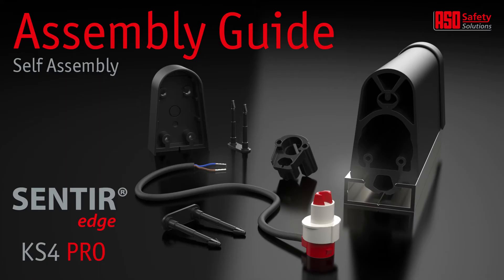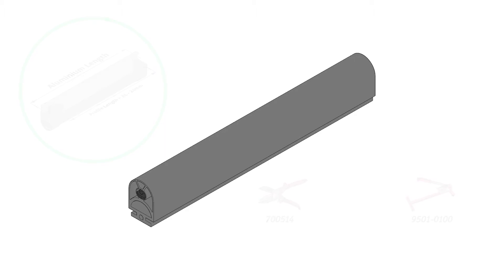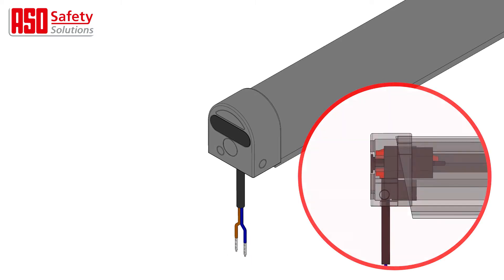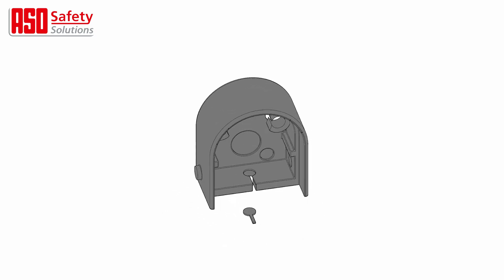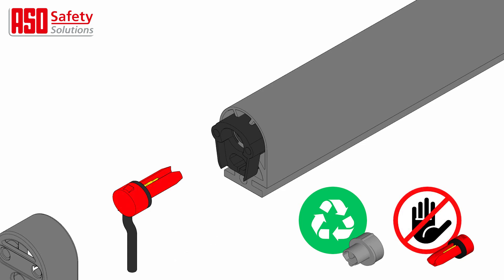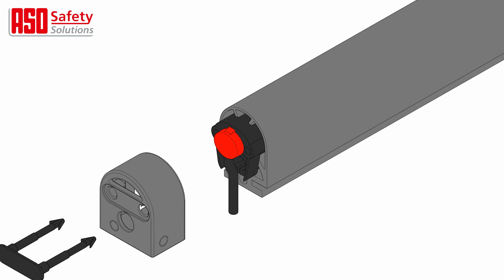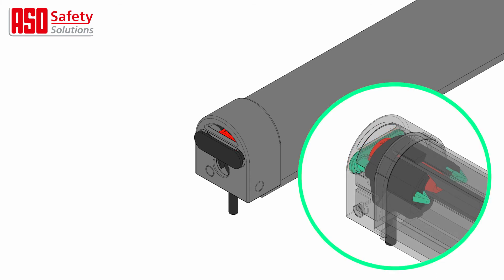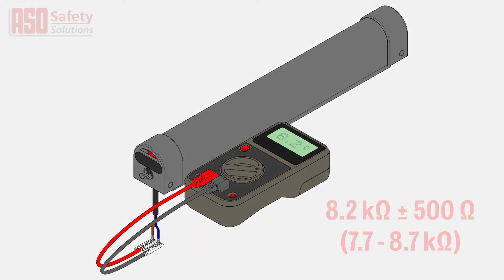How to assemble a SENTIR edge safety contact edge | KS4 PRO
Updated demonstration on how to assemble SENTIR edge safety edges with the easiest assembly system ever: KS4 PRO Plug'N'Sense system by ASO.